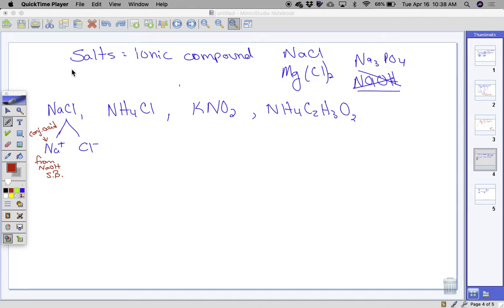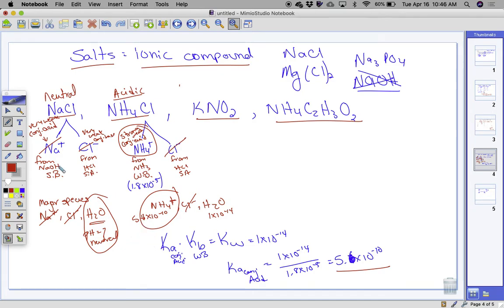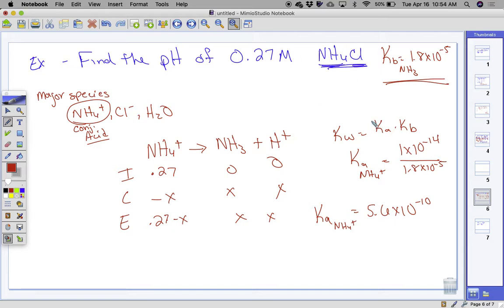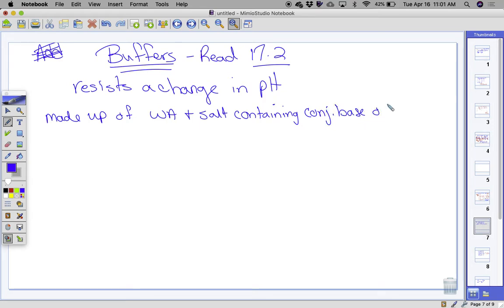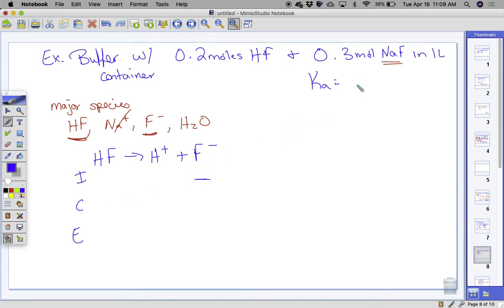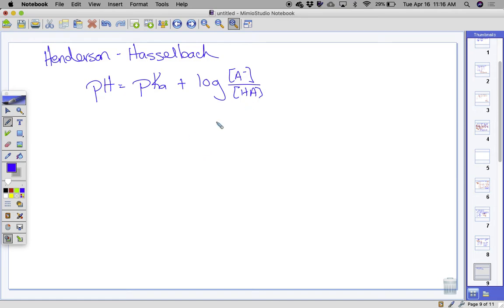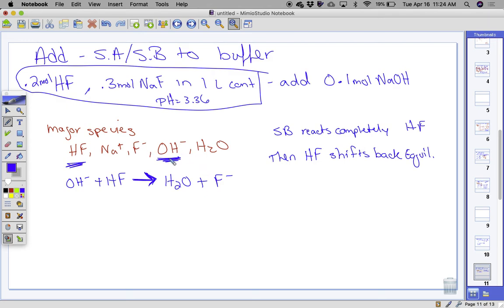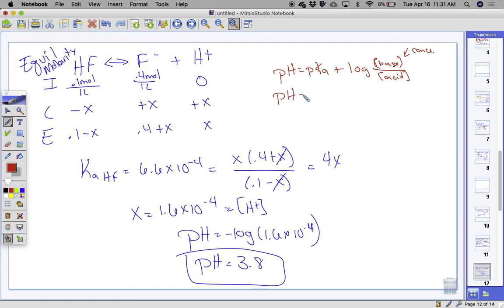Bennett salts and buffers